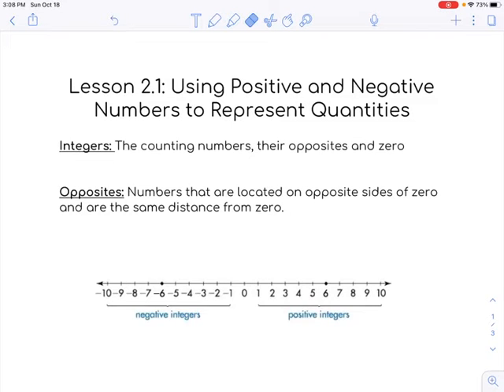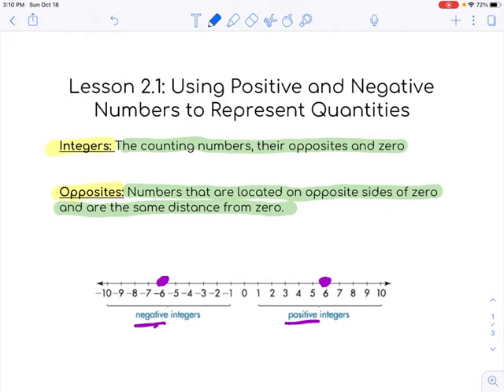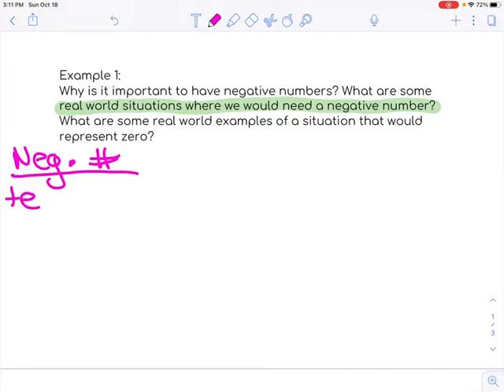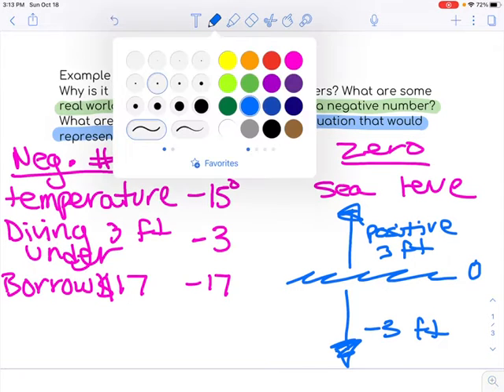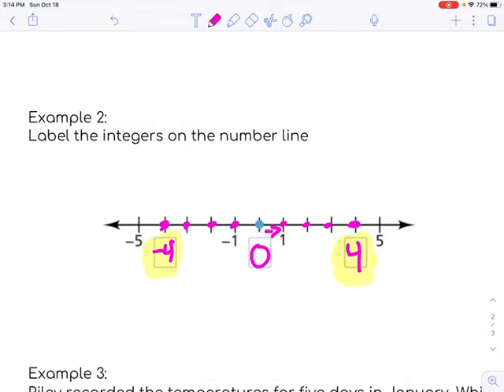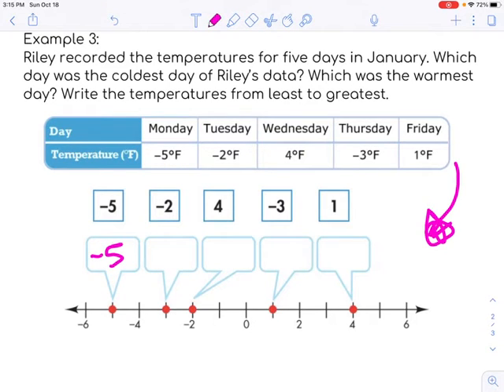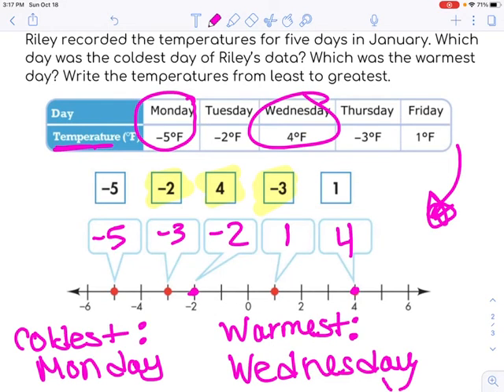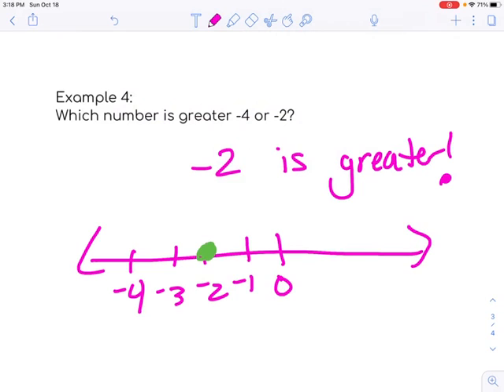Lesson2.1 Using Positive and Negative Numbers to Represent Quantities